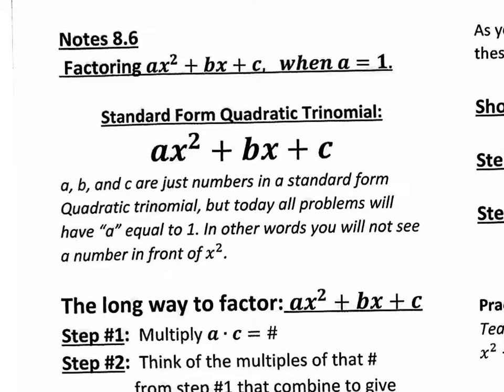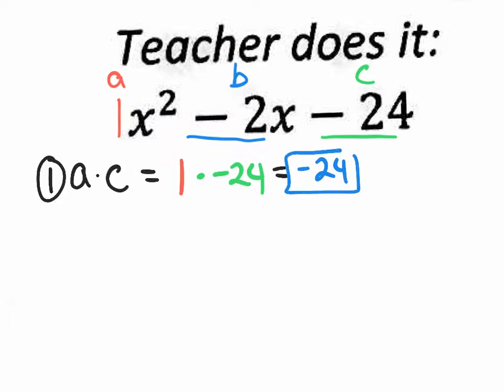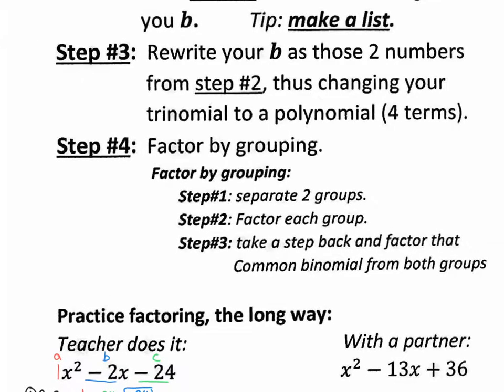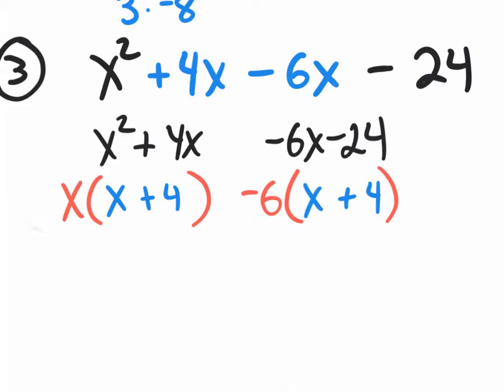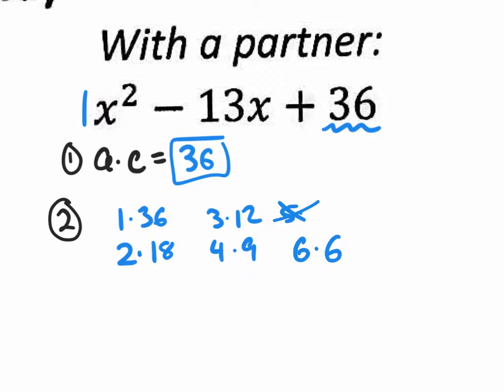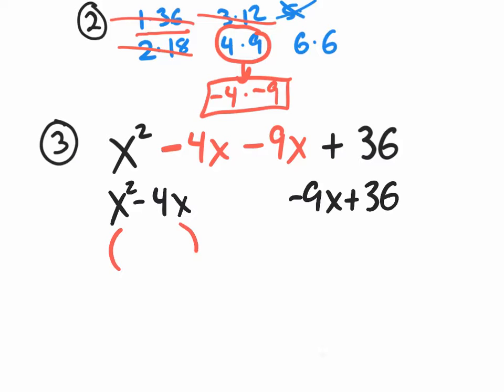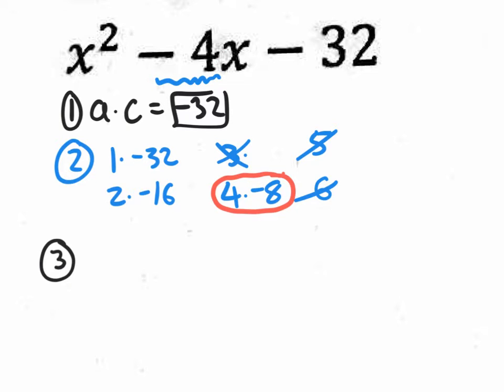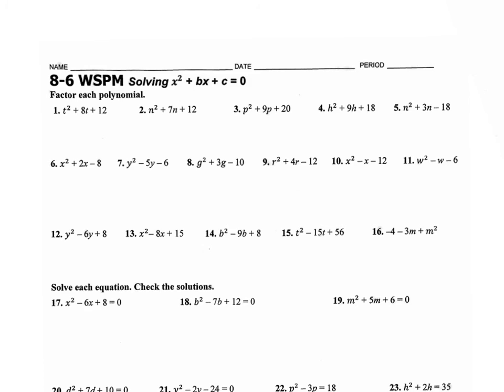8.6 factoring quadratics the long way, by grouping